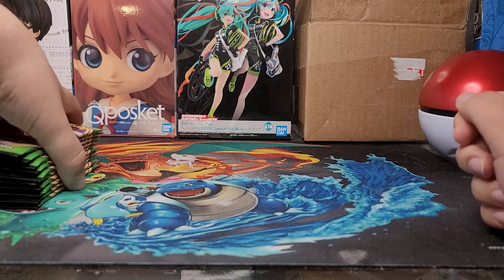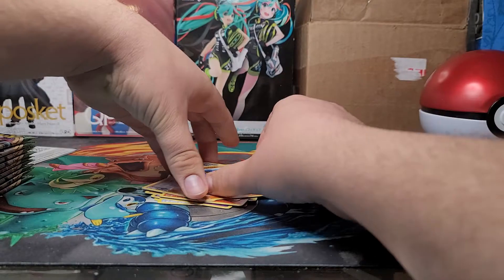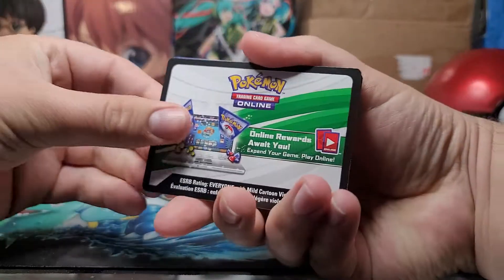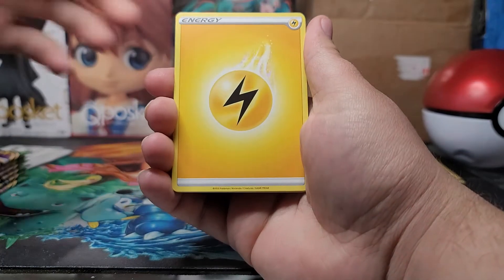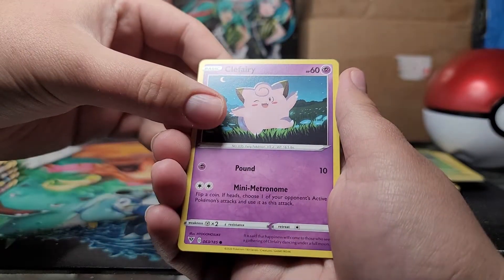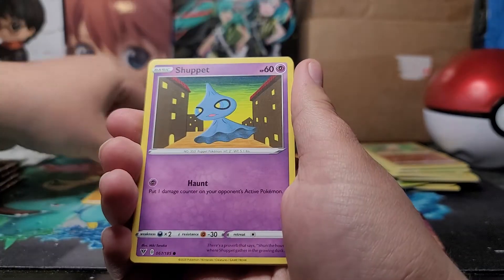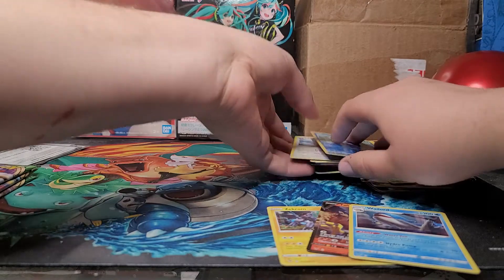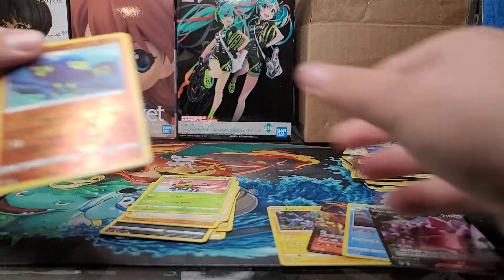VIVID voltage!! can we pull the rainbow PIKACHU VMAX?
opening 10 packs of vivid voltage in search of the rainbow pikachu